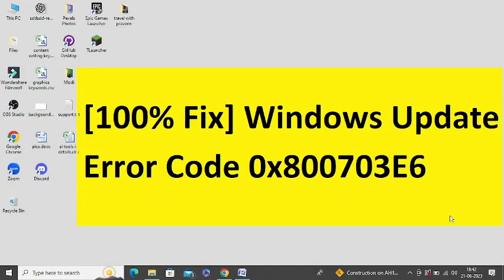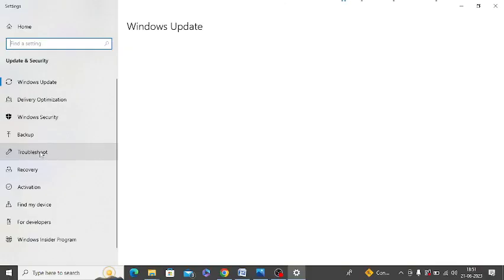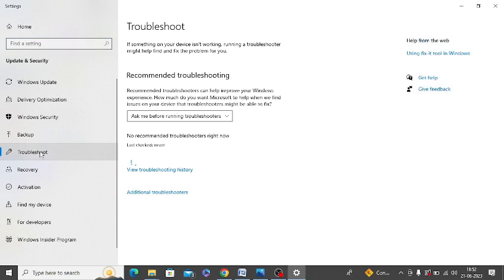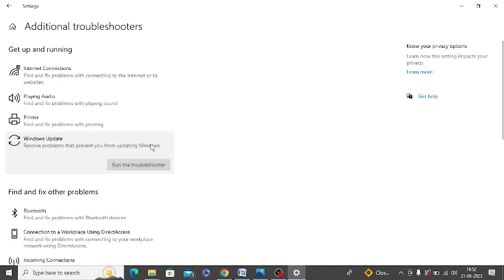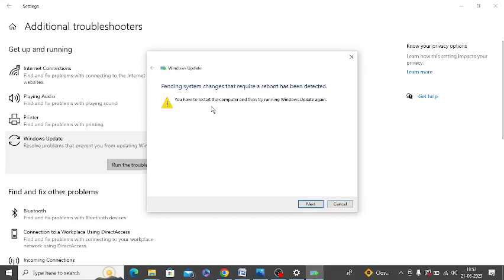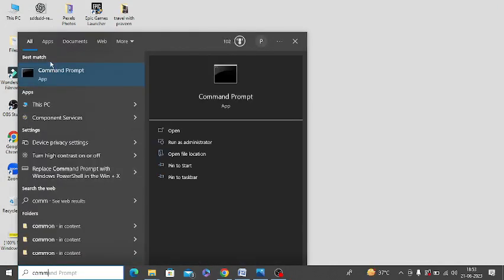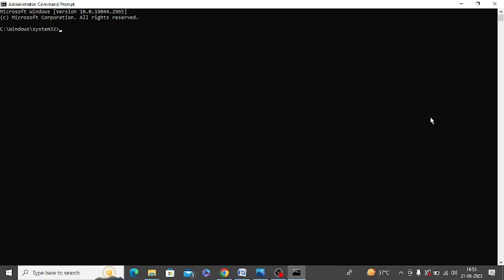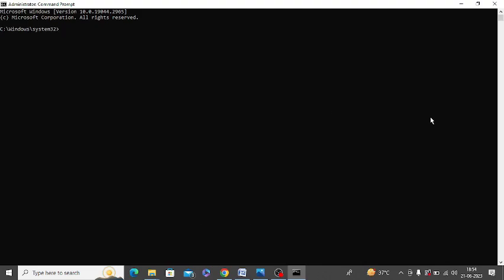[100% Fix] Windows Update Error Code 0x800703E6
Windows Update Error Code 0x800703E6

If you are getting an error 0x800703E6 while updating Windows updates, this tutorial is for you. I am giving useful steps which can fix this error.

Steps to follow are as follows:

1) Run The Troubleshooter For Windows Update By Follow Below Steps:

• Windows Update Settings
• Troubleshoot
• Additional troubleshooter
• Run the troubleshooter

2) Run SFC and DISM scans

3) Disable Antivirus Temporarily

4) Reset Windows Update Components